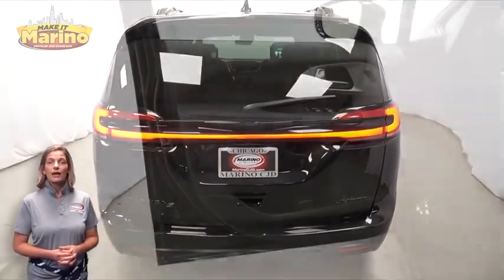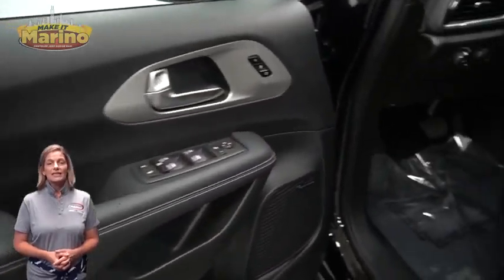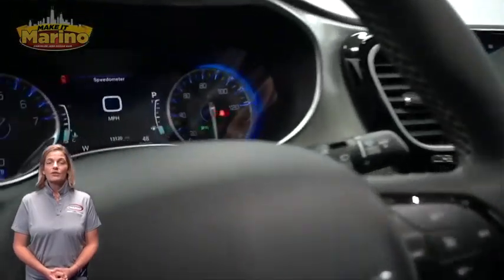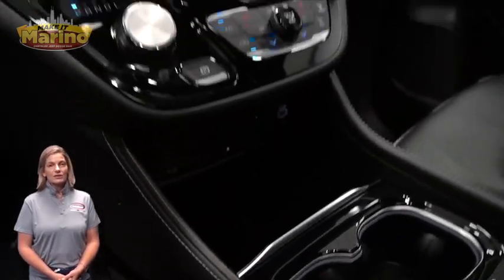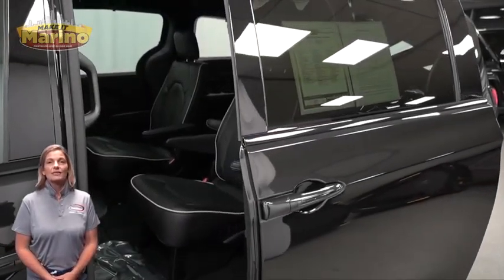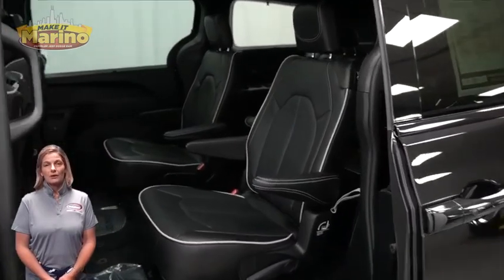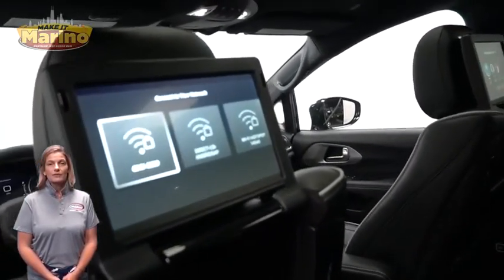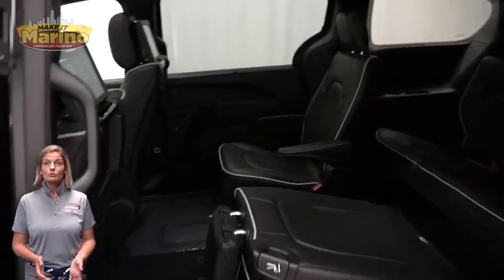2023 Chrysler Pacifica D7321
2023 Chrysler Pacifica Limited

5133 W Irving Park Rd

CHRYSLER CERTIFIED!! 7 YEAR - 100,000 MILE WARRANTY!! PACIFICA LIMITED!!  3.6 LITER V6 ENGINE!!  STILL UNDER FACTORY BUMPER TO BUMPER AND POWERTRAIN WARRANTY!!  ONE OWNER!!  ACCIDENT FREE CARFAX REPORT!!  10.1 INCH TOUCH SCREEN DISPLAY!!  NAVIGATION!!  SEAT BACK VIDEO SCREENS!!  REAR BACKUP CAMERA!!  VENTILATED FRONT SEATS!!  HEATED FRONT AND REAR SEATS!!  REMOTE START SYSTEM!!  DUAL PANE PANORAMIC SUNROOF!!  POWER LIFTGATE!!  POWER SLIDING DOORS!!  ADAPTIVE CRUISE CONTROL!!  BLIND SPOT MONITORING!!  ELECTRONIC STABILITY CONTROL!!  POWER LOCKS!!   POWER WINDOWS!!brbrFCA US LLC Certified Pre-Owned Details:brbr  * 125 Point Inspectionbr  * Transferable Warrantybr  * Vehicle Historybr  * Powertrain Limited Warranty: 84 Month/100,000 Mile (whichever comes first) from original in-service datebr  * Roadside Assistancebr  * Limited Warranty: 3 Month/3,000 Mile (whichever comes first) after new car warranty expires or from certified purchase datebr  * Warranty Deductible: $100br  * Includes First Day Rental, Car Rental Allowance, and Trip Interruption Benefits. SiriusXM 3 month trial subscriptionbr